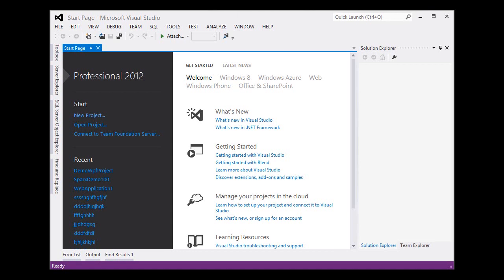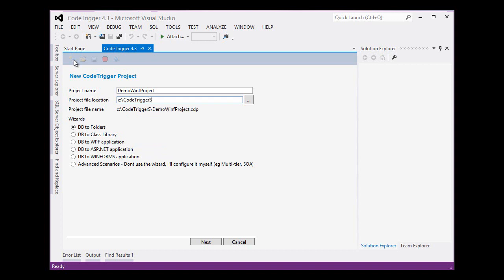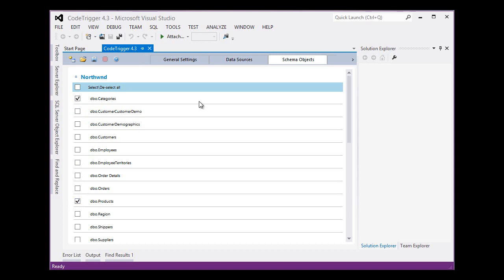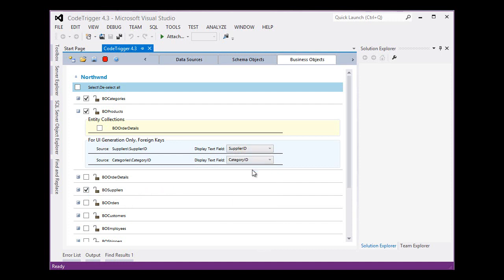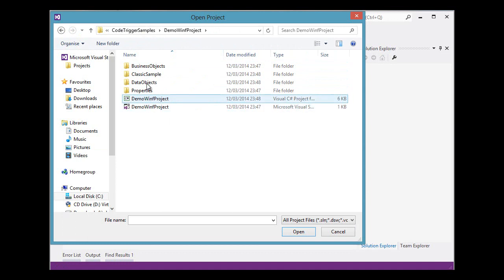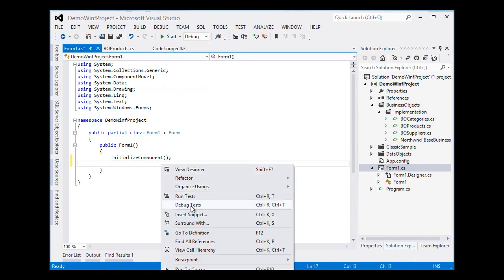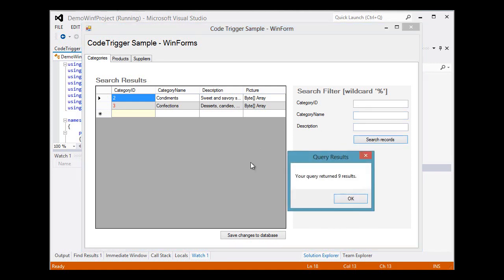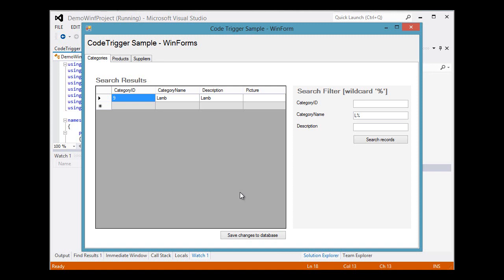Tutorial CodeTrigger For Visual Studio 2012 - WINF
This is a quick tutorial on using the CodeTrigger plugin for Visual Studio 2012 to generate a fully fledged sample Winforms application within minutes, based on the Microsoft Sql Server Northwind Sample database. The tutorial is also applicable to MySQL databases and Oracle databases.